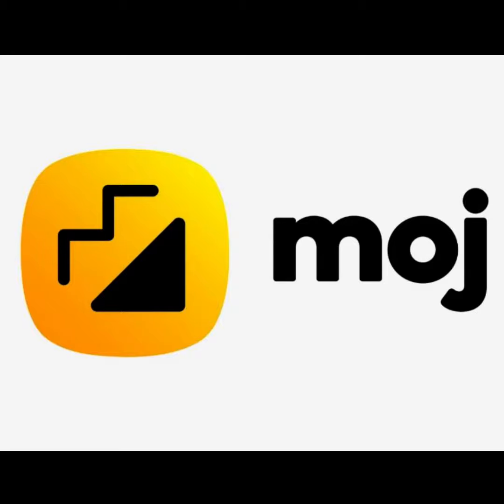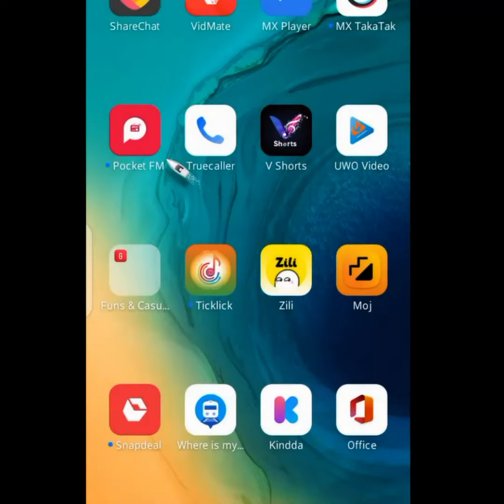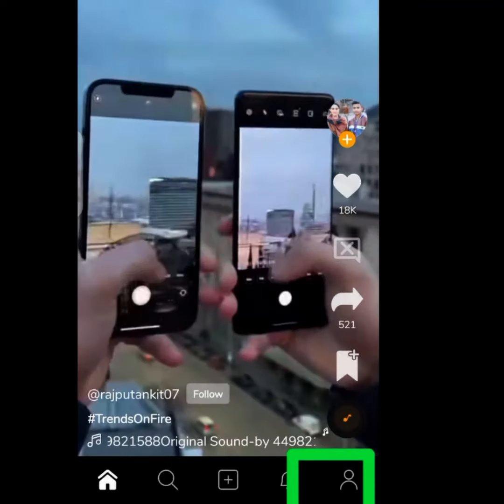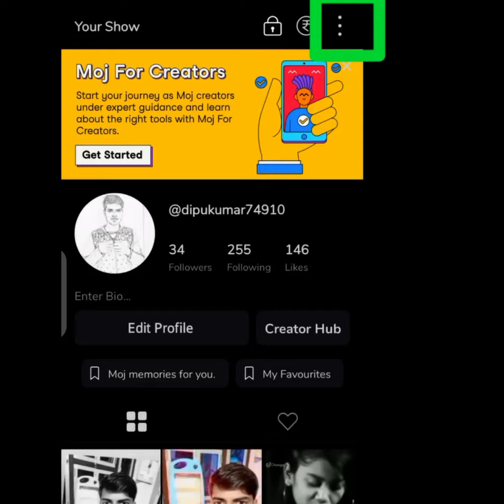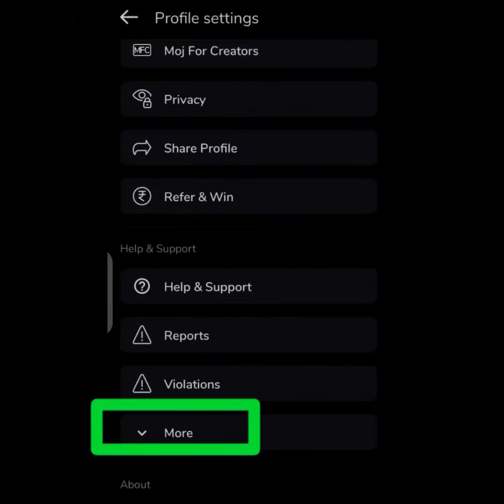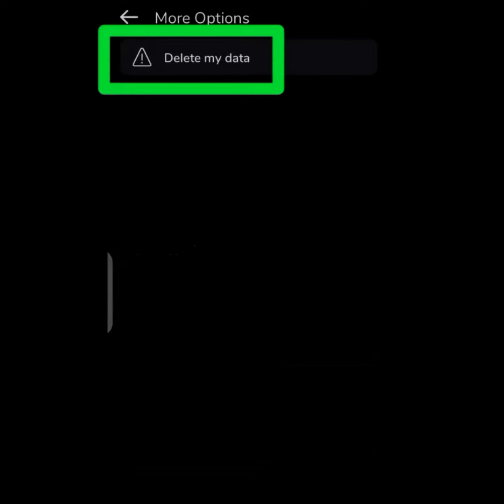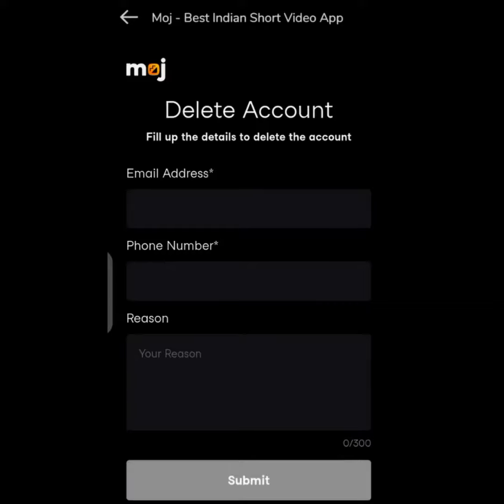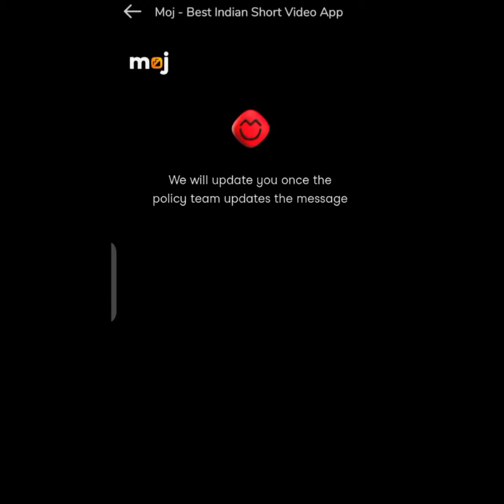How To Delete Moj App Account 2023? Close Moj App Account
In this video, we'll show you how to delete your Moj App account in a few simple steps. You'll learn how to navigate the app's settings, and how to confirm and complete the account deletion process. Whether you're no longer using the app, or simply want to start fresh with a new account, this tutorial will guide you through the process.